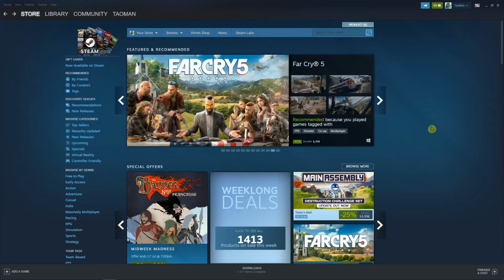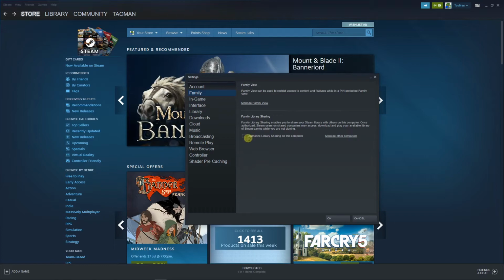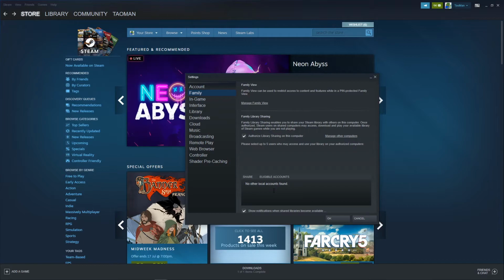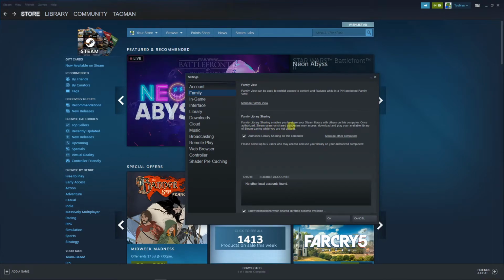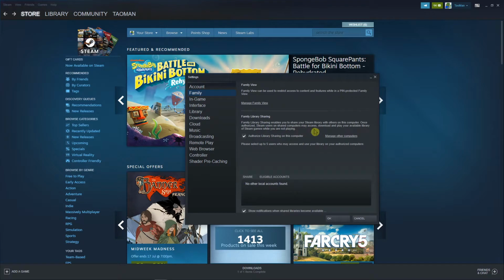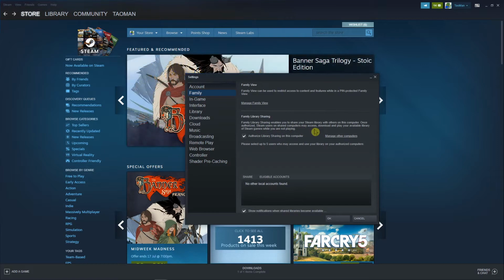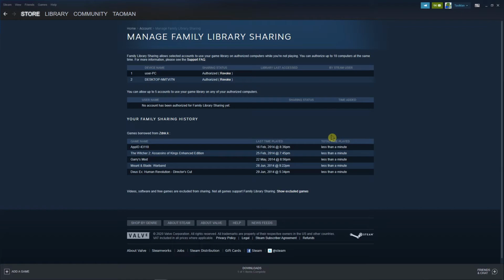How To Share Games With Friends On Steam 2020 (How To Get Free Games)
GET AMAZING FREE Tools For Your Youtube Channel To Get More Views:
Tubebuddy (For GROWTH on Youtube):

Placeit For Thumbnails Templates:
In this video you will learnHow To Share Games With Friends On Steam 2020